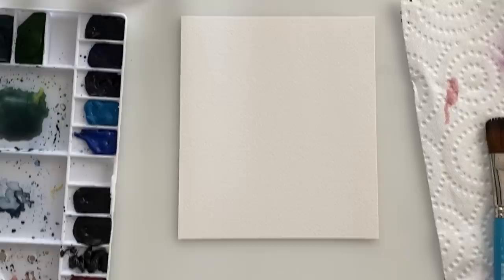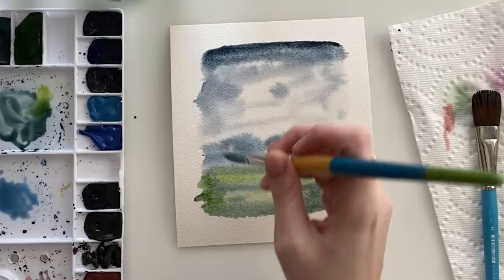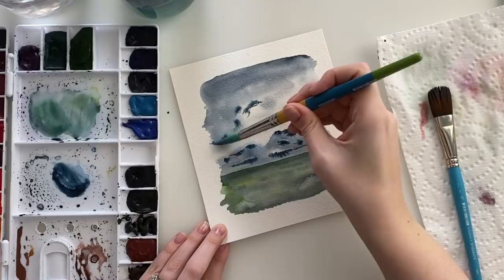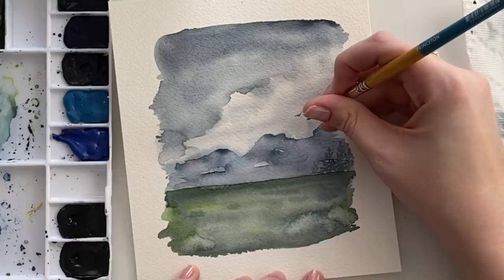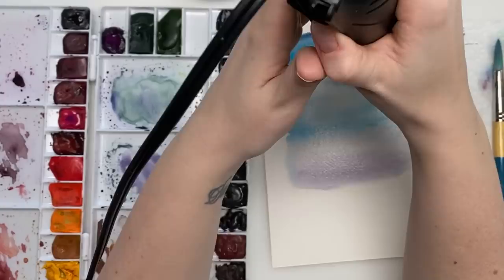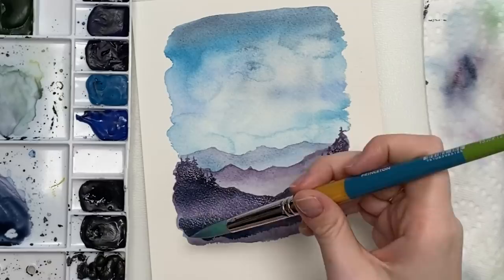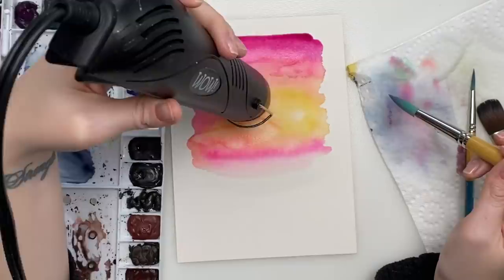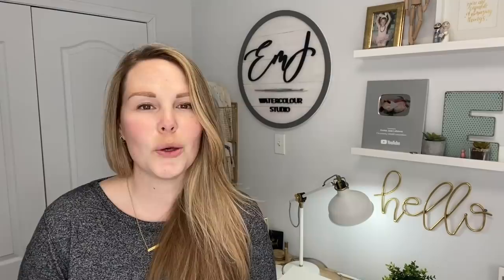Easy Watercolour Landscapes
Prang 8 Watercolour pan set:
USA CANADA

Imovie free music